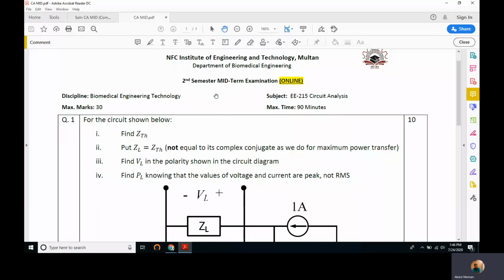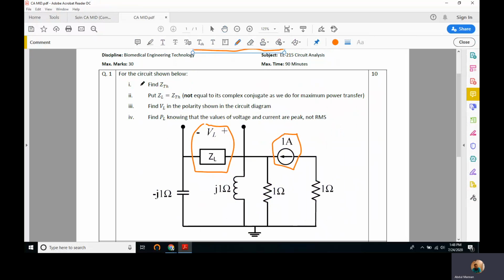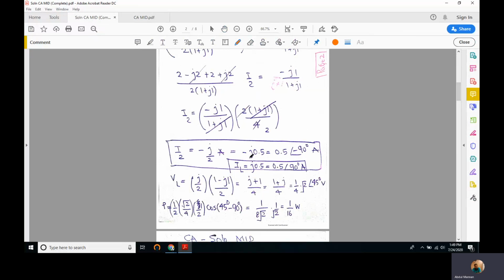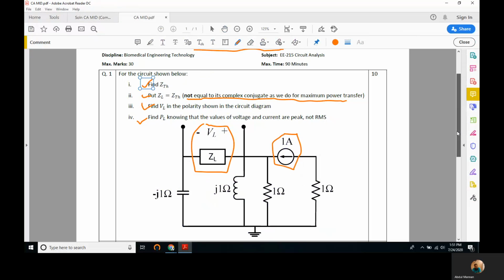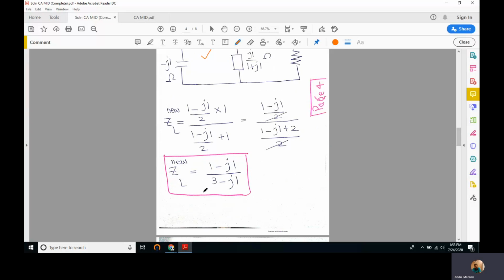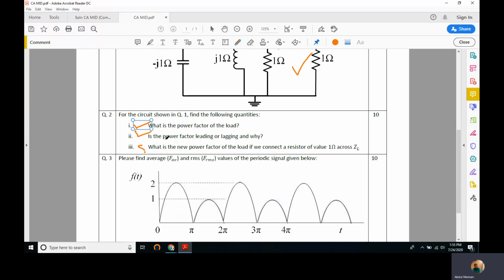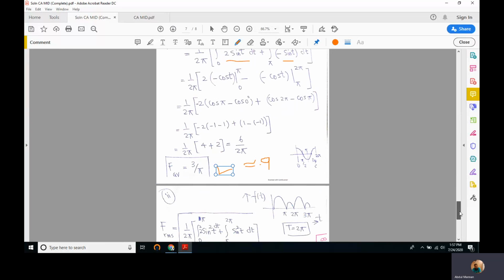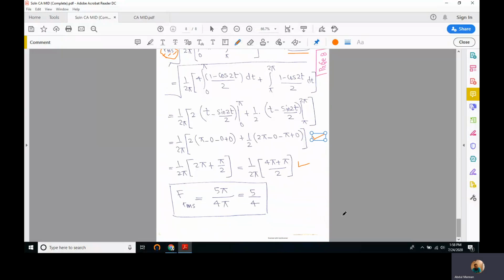CA | Soln MID | Complete | Circuit Analysis